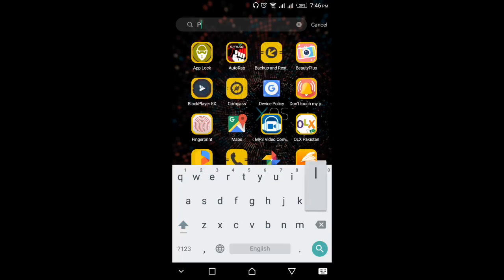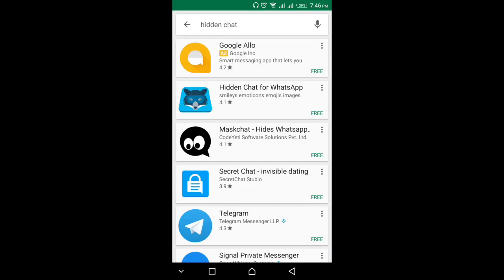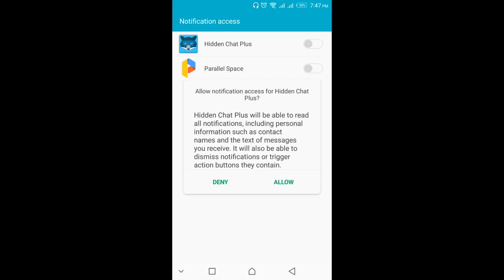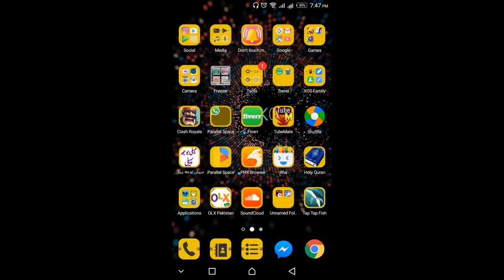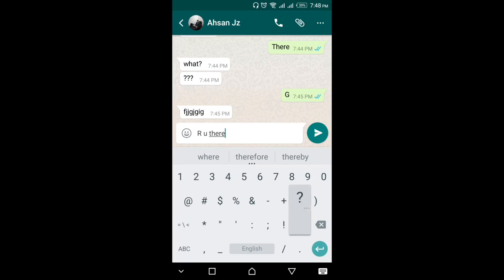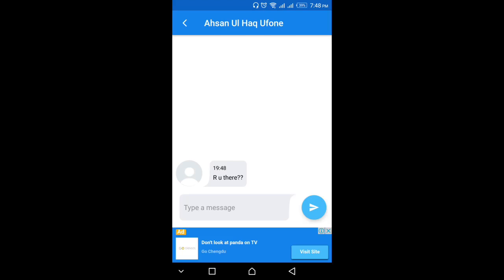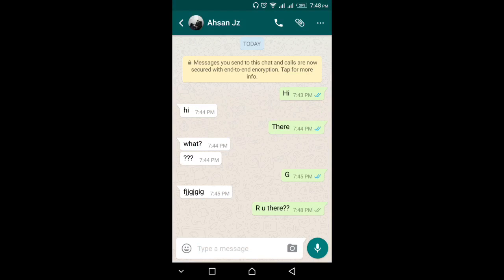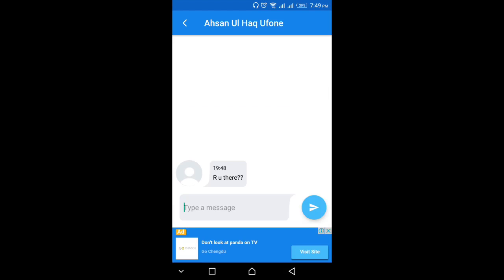WhatsApp Offline Chatting Trick - 2021 | How To Chat Offline on WhatsApp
WhatsApp Offline Chatting Trick and How To Chat Offline. This video is related to  Whatsapp hide online Status.

Hello everyone
I am Ahsan ul Haq. Please support me to grow this channel. So, that i can share the quality content with every one of you.

Welcome back friends, now hide your WhatsApp identity. Use WhatsApp freely without the fear of getting caught online. In short use WhatsApp in the new revolutionary way.

Update: Currently, the application is not available on the play store. You can download it from the following

In this tutorial you will Learn:
1- New offline chatting on WHATSAPP how To CHAT offline
2- How To Chat On Whatsapp Without Coming Online
3- How to Chat Whatsapp Offline and Online
4- New Offline chatting Trick for Whatsapp

Find the best tutorials here

Who tries to use your Mobile | Catch friends & Family | Find Who tries to use your Mobile